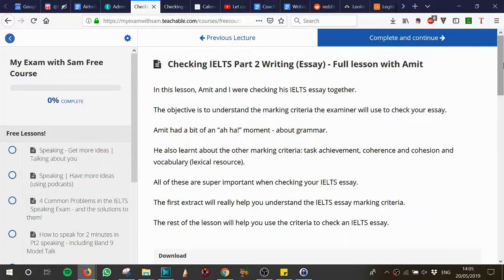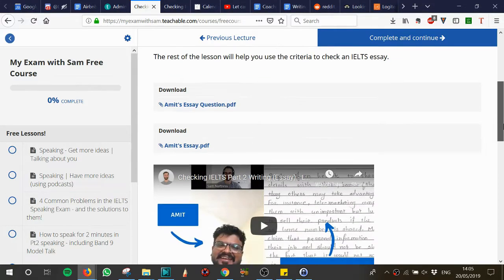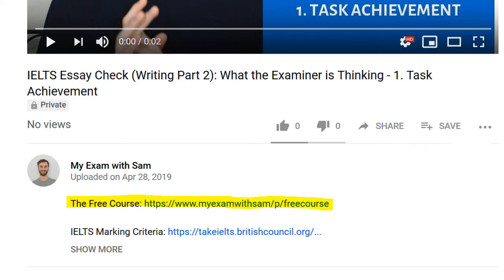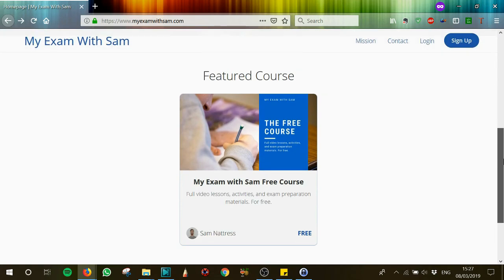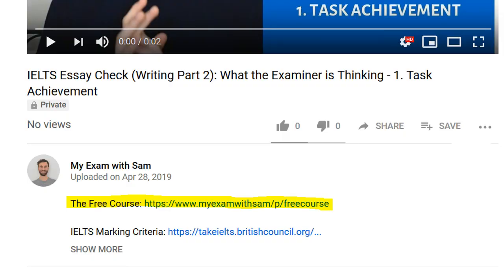Checking IELTS Part 2 Writing (Essay) - Lesson Extract with Amit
This video can help you check your IELTS Writing (Part 2) Essay task without a teacher. Follow this extract from a lesson with Amit.

In this lesson, Amit and I were checking his IELTS essay together.

The objective is to understand the marking criteria the examiner will use to check your essay.

Amit had a bit of an “ah ha!” moment - about grammar.

He also learnt about the other marking criteria: task achievement, coherence and cohesion and vocabulary (lexical resource).

All of these are super important when checking your IELTS essay.

This extract will really help you understand the IELTS essay marking criteria.

The full lesson, with Amit’s essay, is available on the My Exam With Sam Free Course